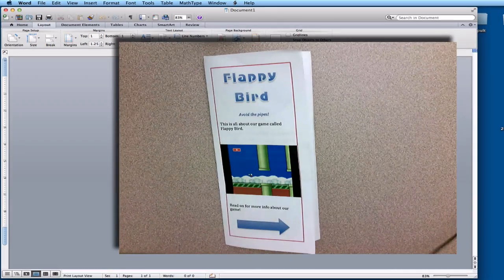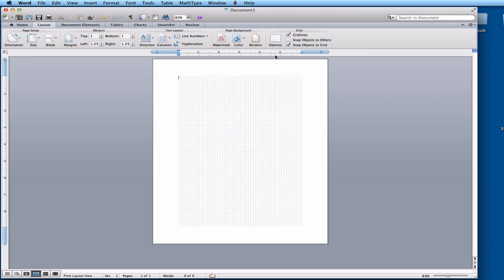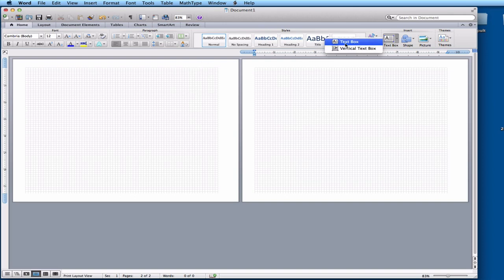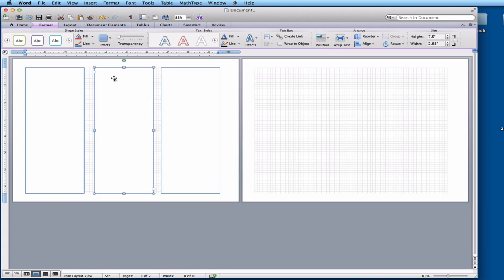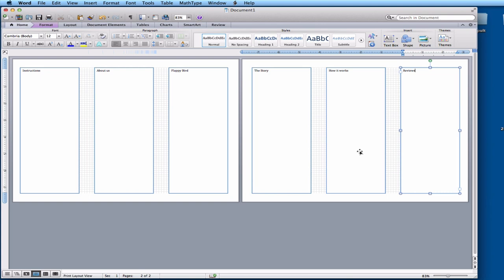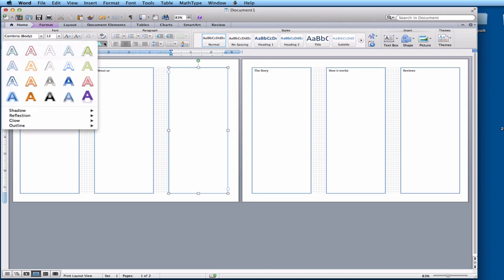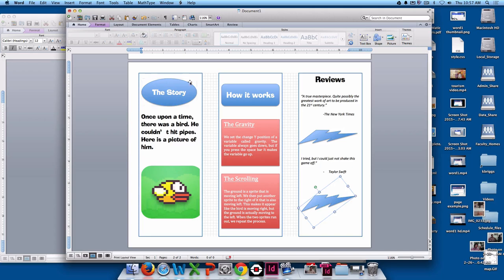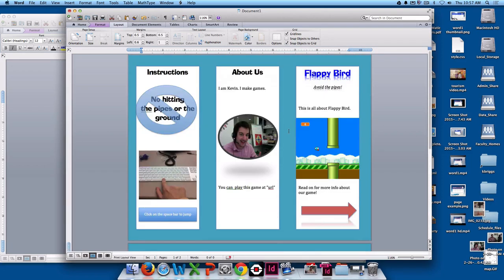How to make a brochure in Microsoft Word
Learn how to make a trifold brochure using Microsoft Word.